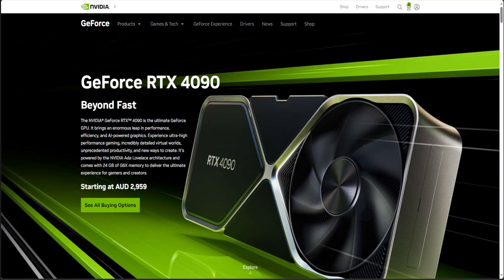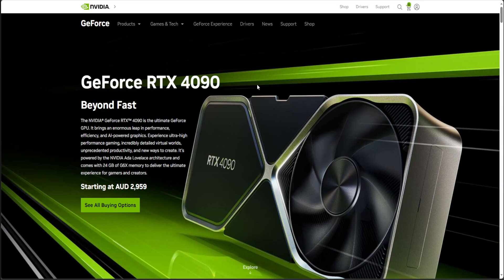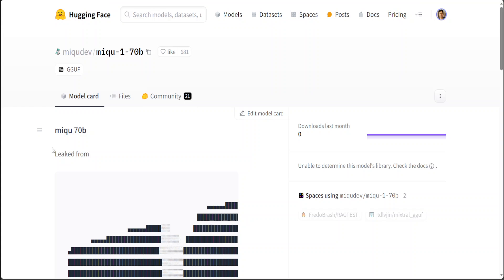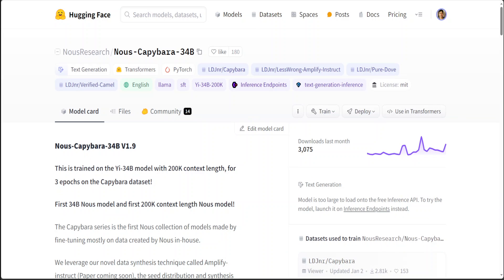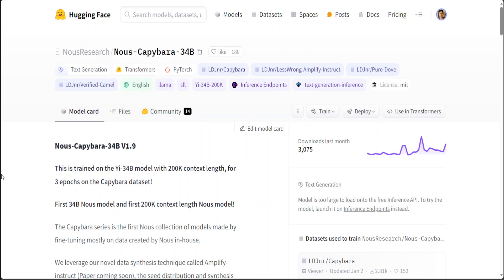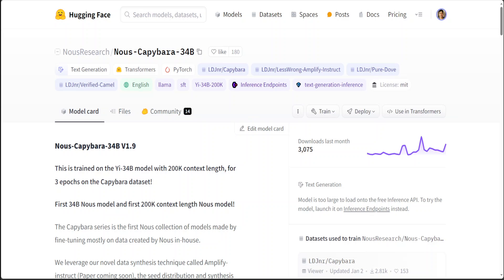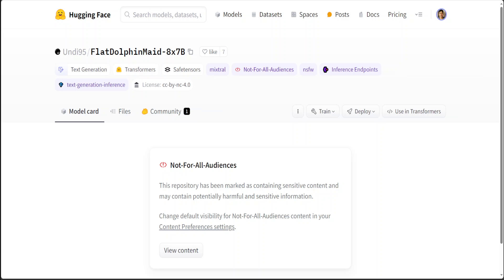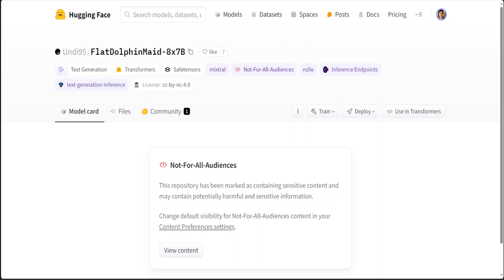Best LLM to run on an RTX 4090?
This video opines as which AI model is best suited to run on NVIDIA RTX 4090 GPU card.